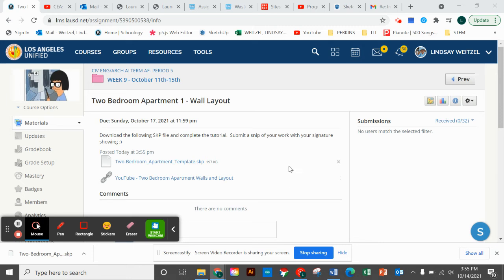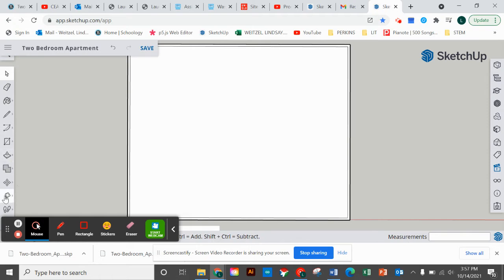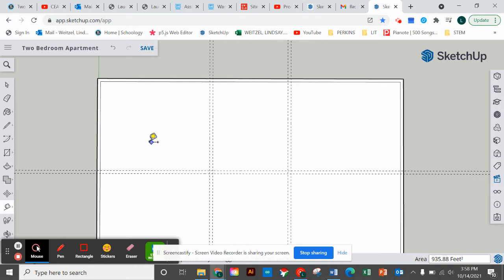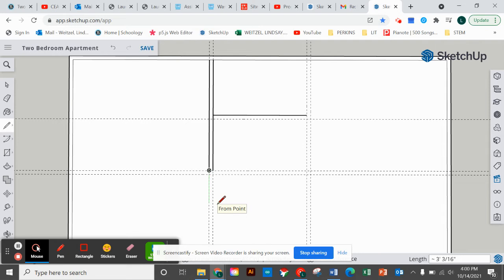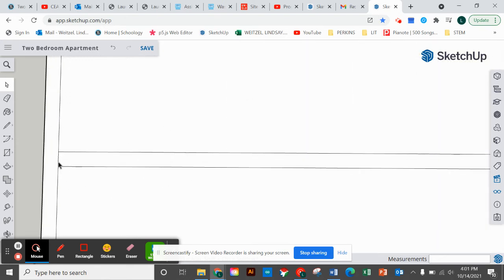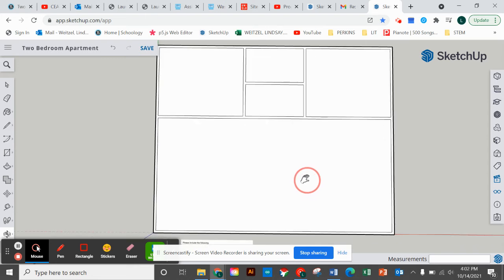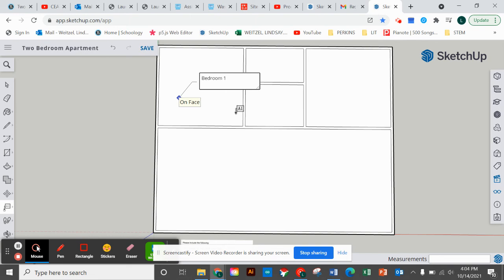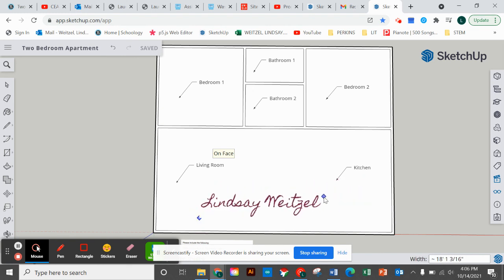CEA: Two Bedroom Apartment - Wall Layout